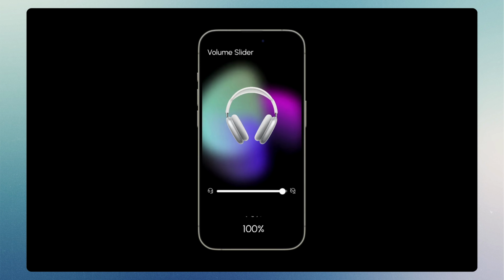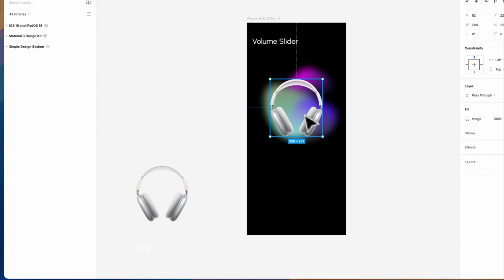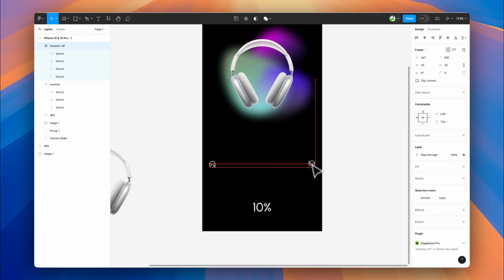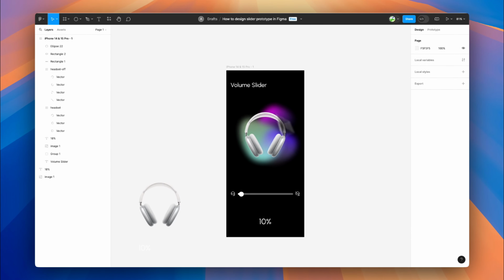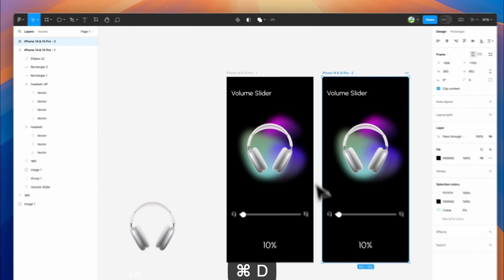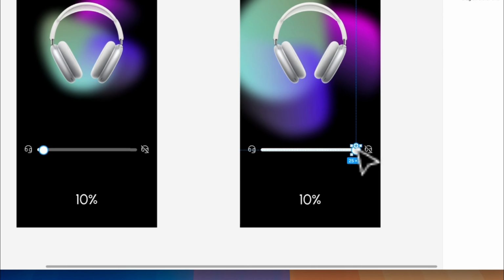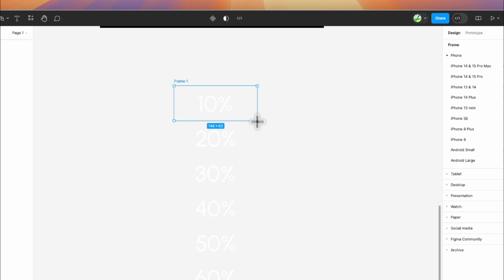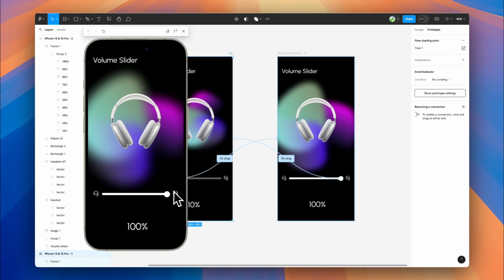Create Interactive Sliders in Figma: A Step-by-Step Tutorial (Smart Animate)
Learn how to design and build dynamic, interactive sliders in Figma! This tutorial covers:

1. Creating a slider
2. Implementing moving/changing numbers synced with slider movement
3. Incorporating background rotation and enlargement using auto-animate

Perfect for UX/UI designers looking to level up their Figma prototyping skills.

We'll explore interactive components, instances, variants, and advanced prototyping techniques to create a seamless, engaging user experience.

Whether you're new to Figma or an experienced designer, this straightforward approach will help you master interactive sliders and elevate your design projects.